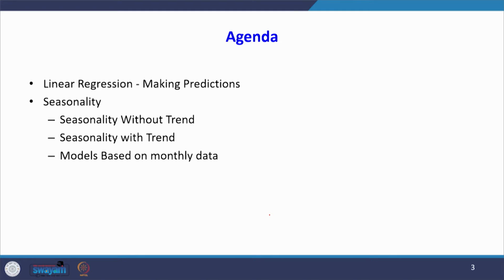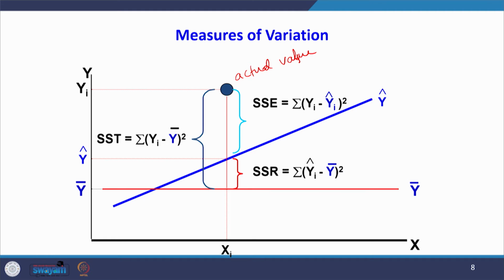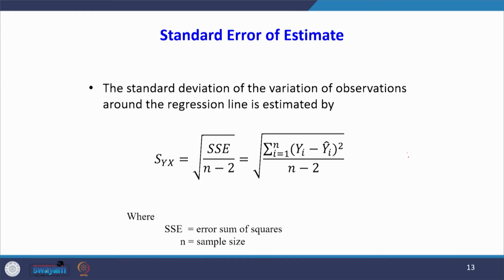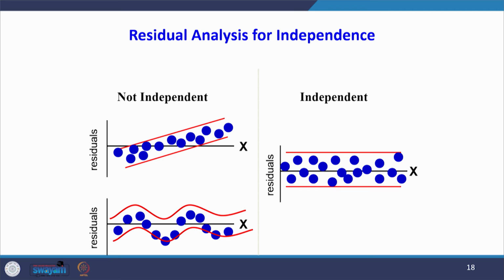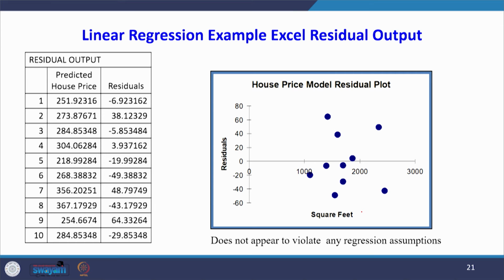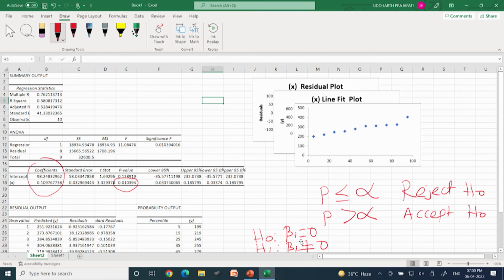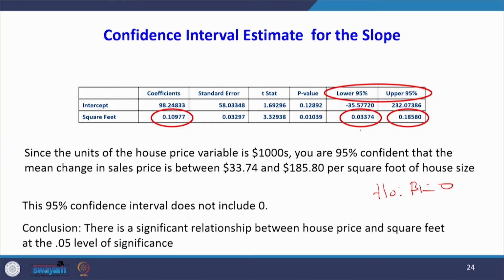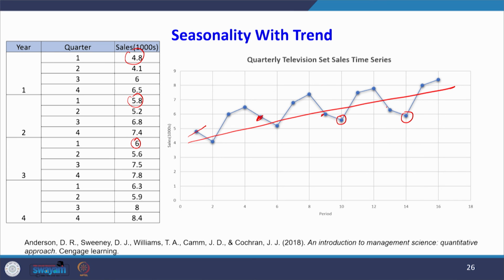Lecture 60 - Time Series Analysis and Forecasting - V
Linear Regression Example Making Predictions
Seasonality Without Trend
Seasonality With  Trend